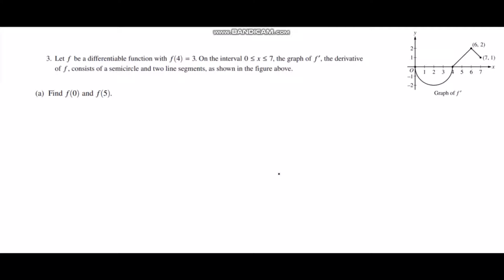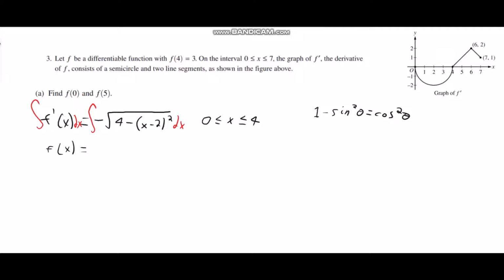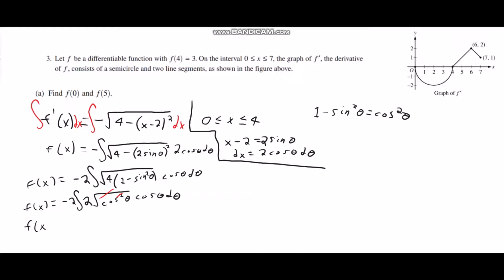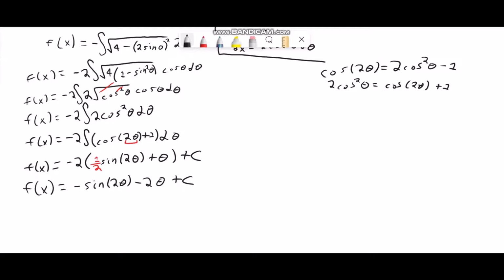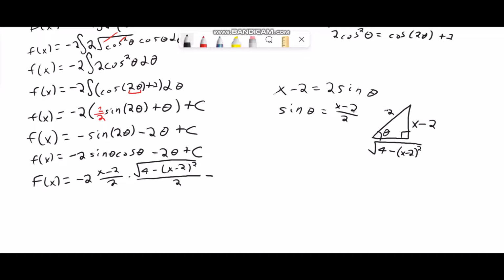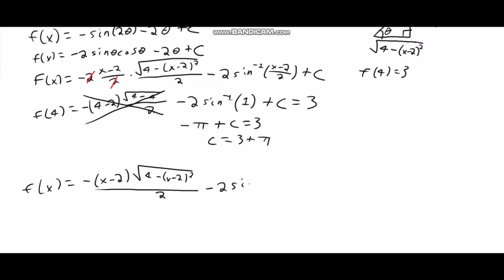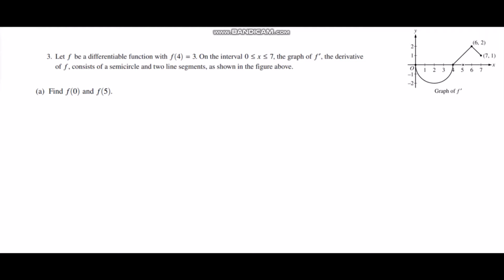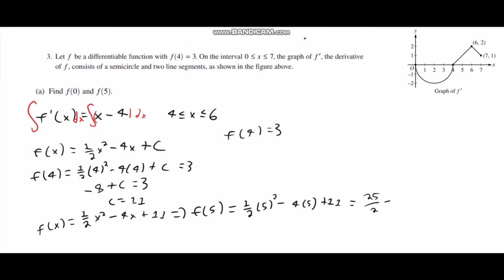2022 AP Calculus FRQ 3a, Alternate (Longer) Method, Equally Valid